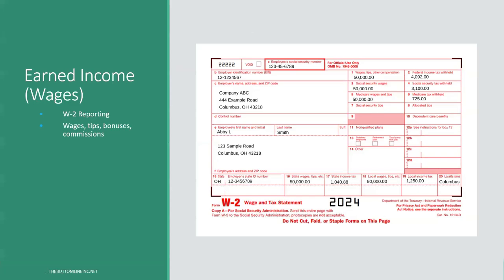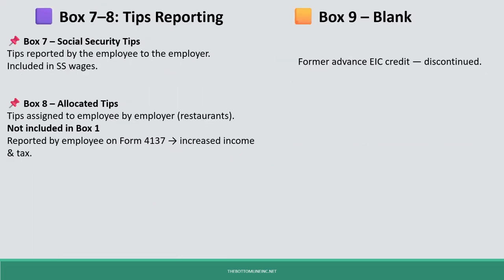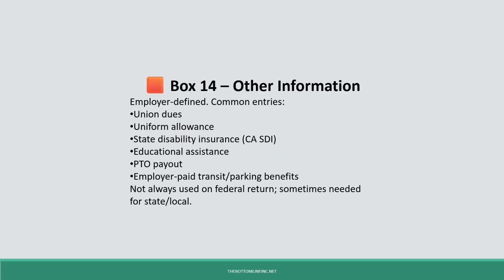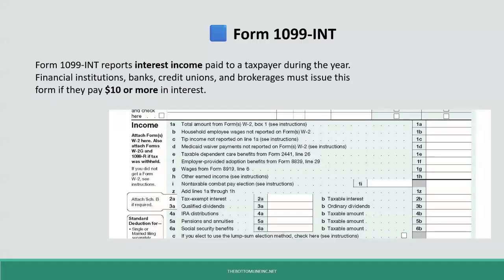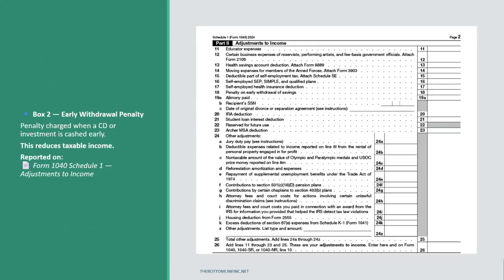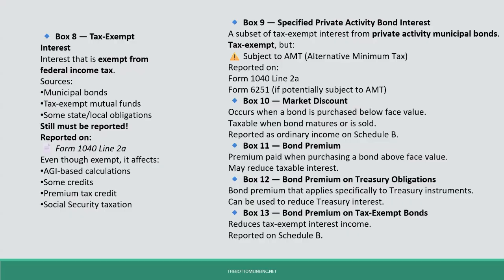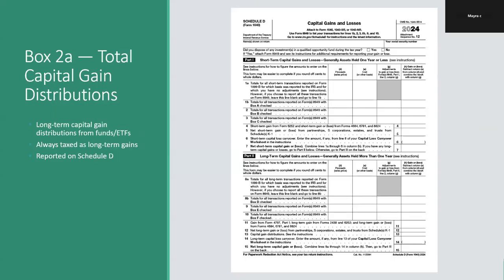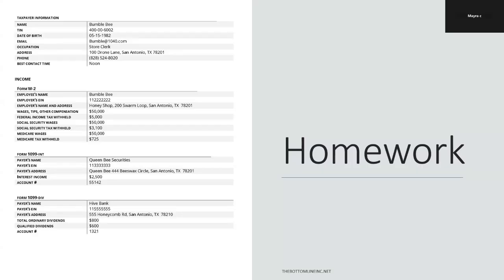Basic Tax Prep Class Lesson 3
Enjoy this free six-part Introduction to Tax Prep course offered by The Bottom Line Inc. for more information about our tax and accounting firm.